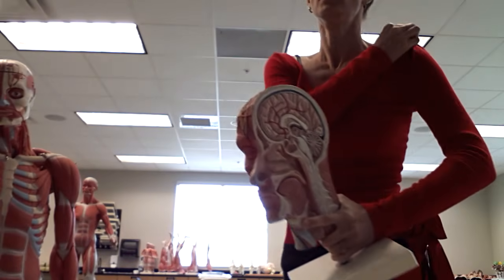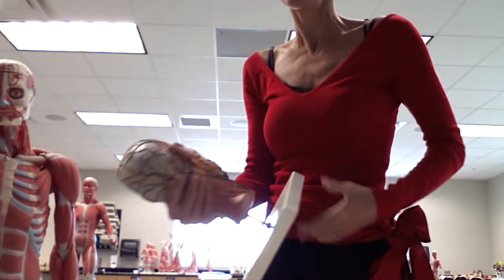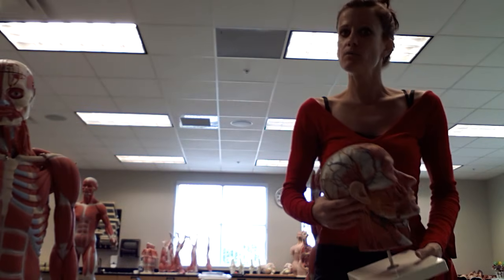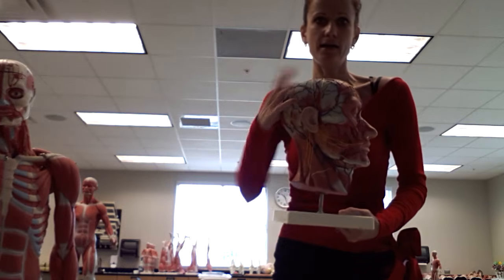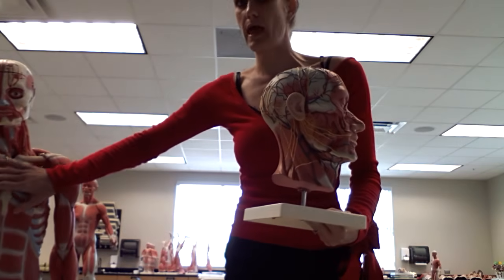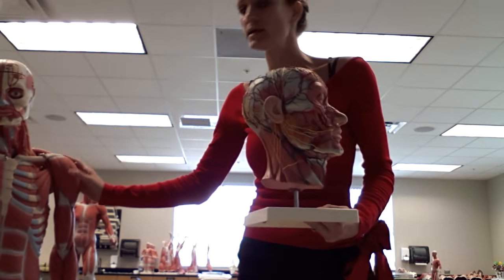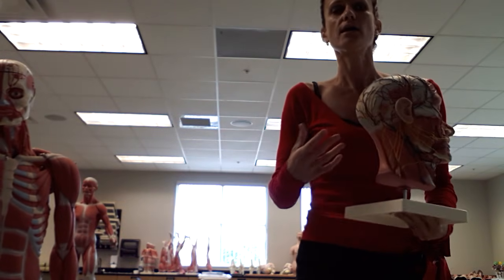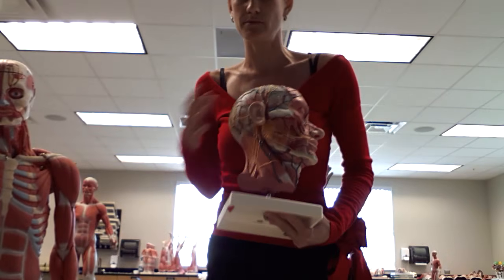Muscular system part 1: head, neck, torso, arms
This is the first of two vídeos detailing the skeletal muscles. This covers typical muscles cohetes in anatomy and physiology I. Vídeo is done by an anatomy and physiology professor at State College of Florida.